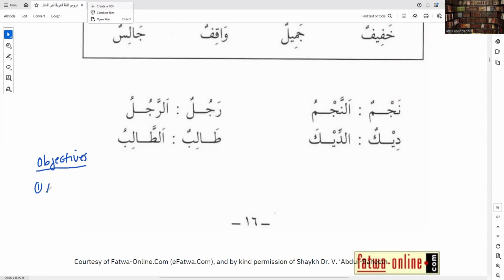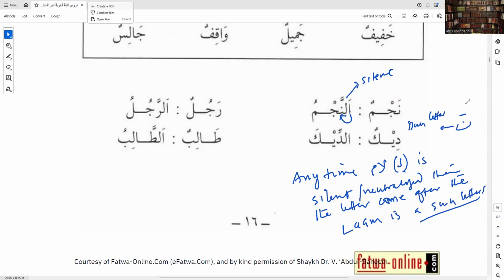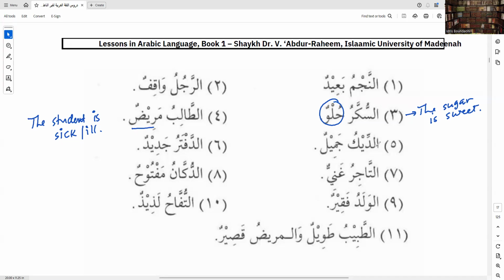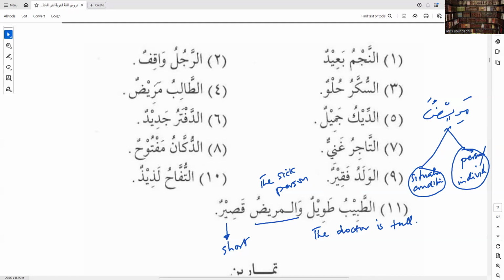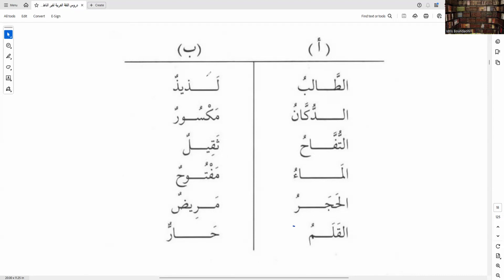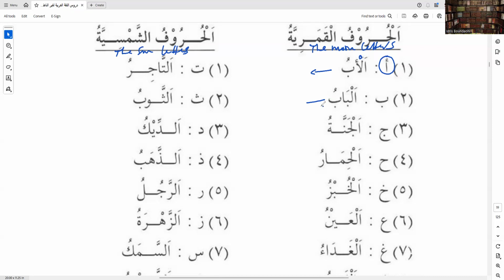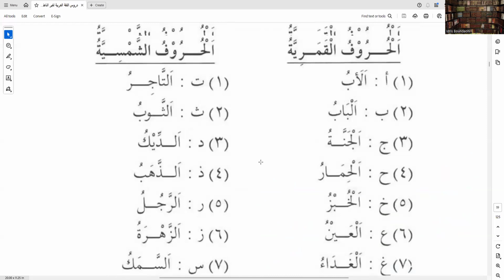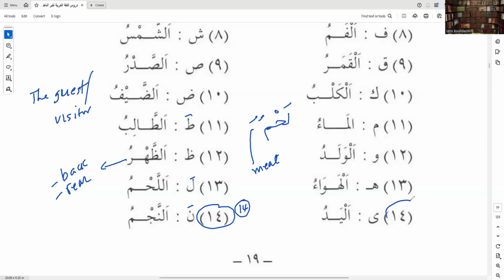دروس اللغة العربية لغير الناطقين بها| الجزء الأول | Dr. Idris Boundaoni |Lesson 3 Part 2 |Book 1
# Medina Arabic Book 1 Lesson 3 Part 2 # Islamic University of Medina Arabic Book# Arabic Course for non-native speakers # Definite articles in Arabic # The moon letters # The sun letters Some useful antonyms of Arabic words and adjectives.